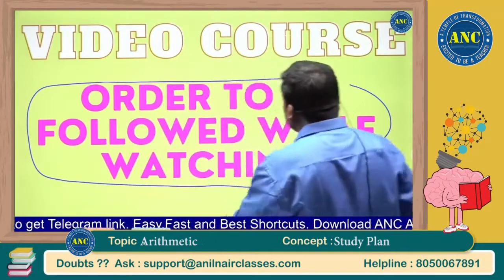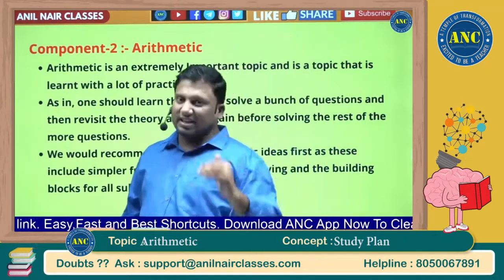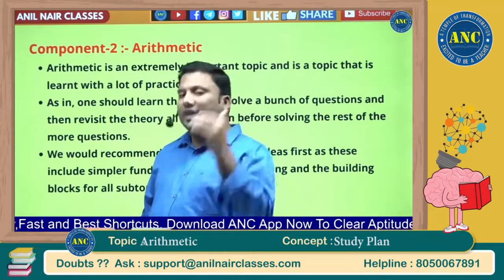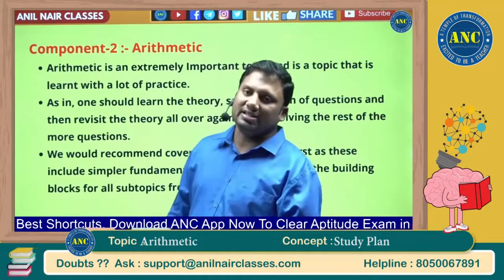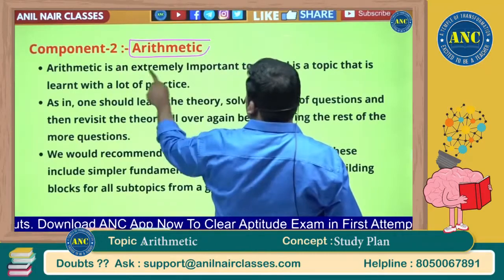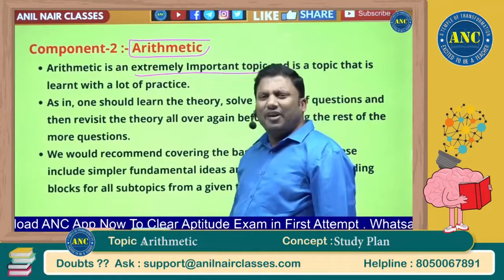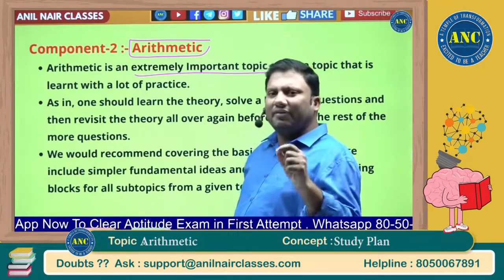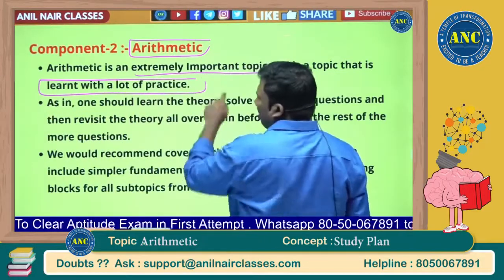🛑LIVE || Arithmetic Study Plan | Order to be Followed while Studying|| CAT, BANK, SSC || ANIL NAIR